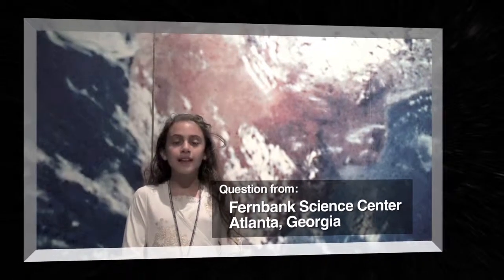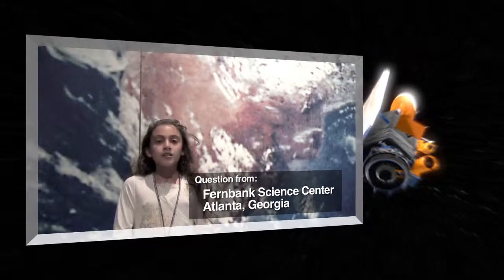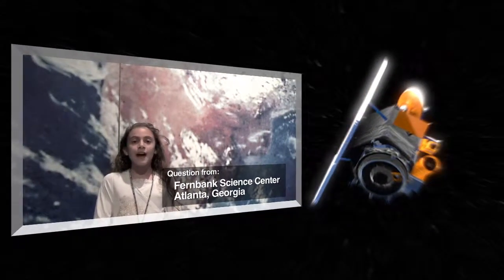Ask a Scientist: If a Comet Hits Earth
Students posed questions about the November 2010 flyby of comet Hartley 2 by the EPOXI mission.